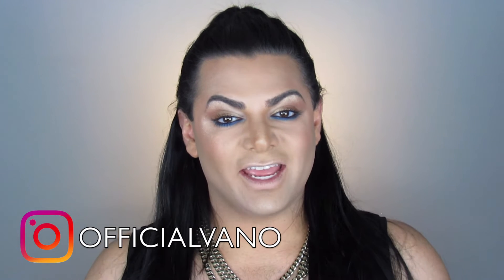VANO | DudeGlam | KKW Lipstick & Liner Review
I just wore Lip 4 & Liner 2 out the other night and the longevity and pigmentation was wonderful!  I only reapplied the lipstick once. The liner was on there for the entire night.